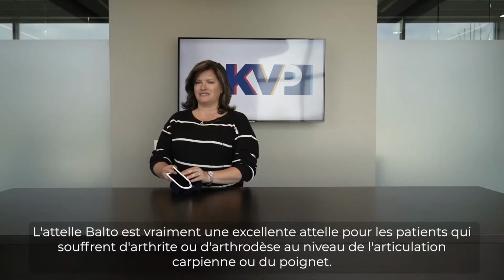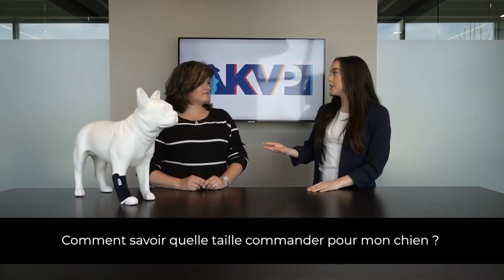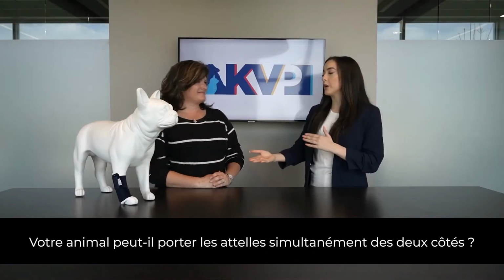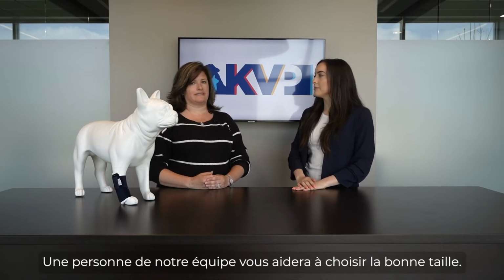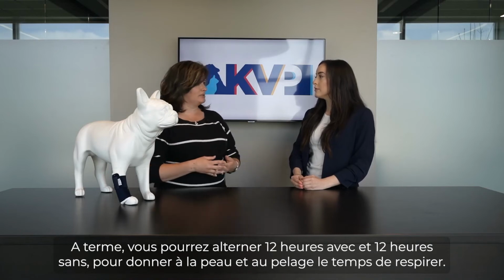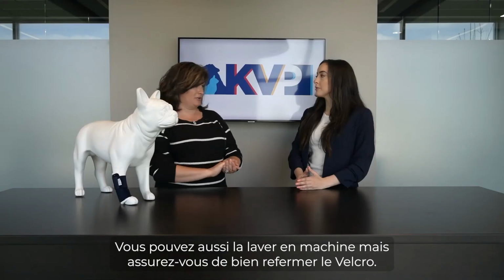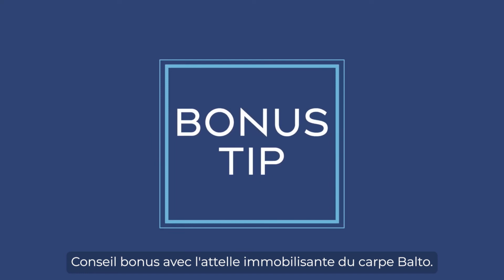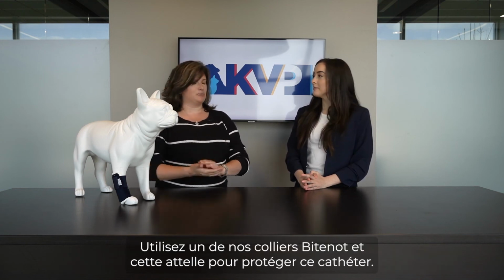Présentation attelle immobilisante du carpe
L’équipe Mikan vous propose une vidéo de présentation de l'attelle du coude Balto.

Attelle de soutien total pour les lésions de la patte avant, situées au niveau du carpe. Maintien de 4 à 10/10 grâce aux tiges de renforts amovibles.

Retrouvez l'attelle immobilisante du carpe pour chiens et chats  sur le site web Mikan :